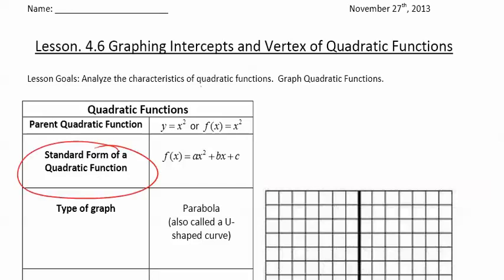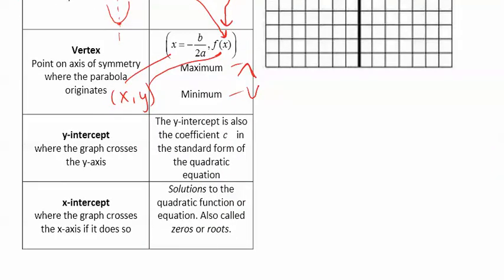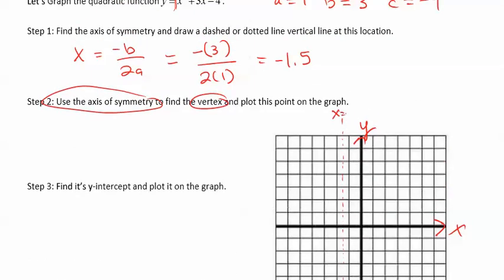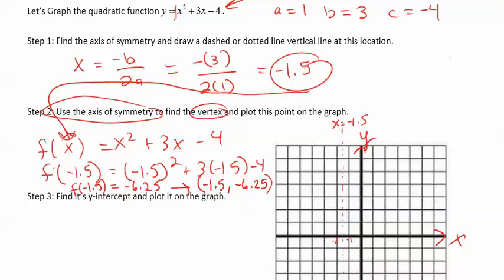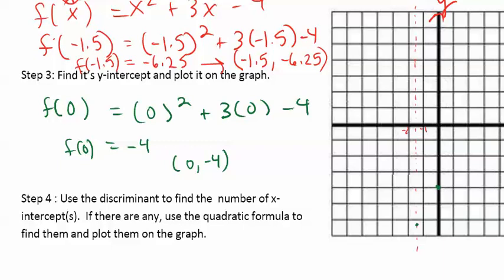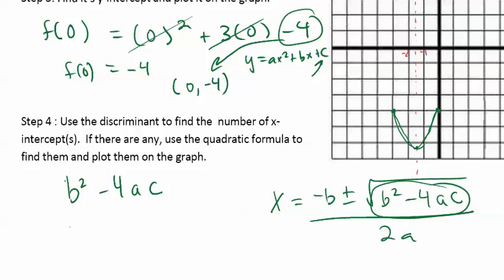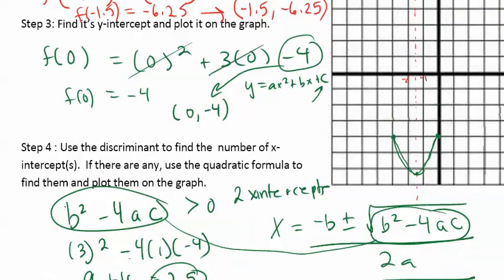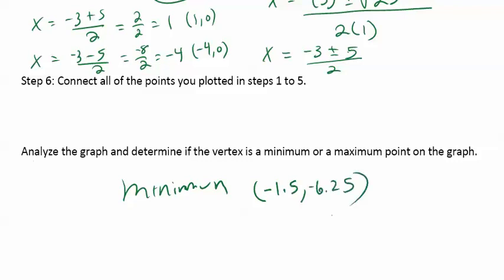Video 4 6 Graph Quad Fun 2 X Intercepts V1